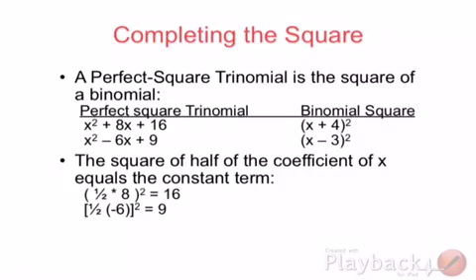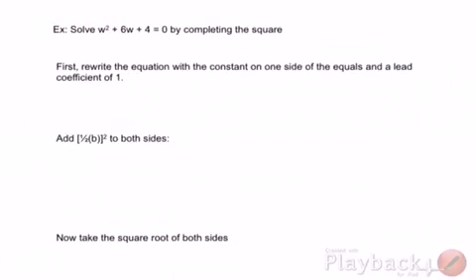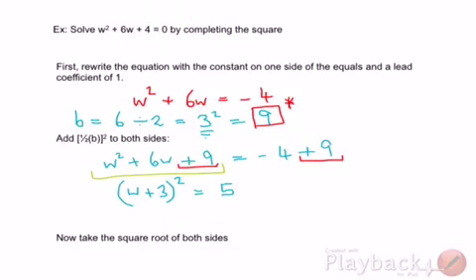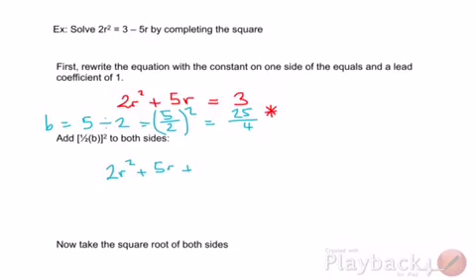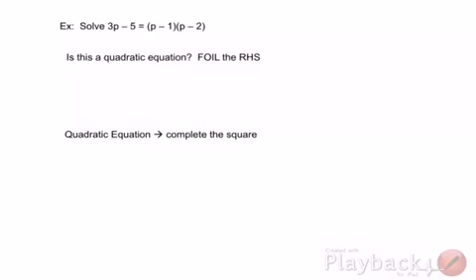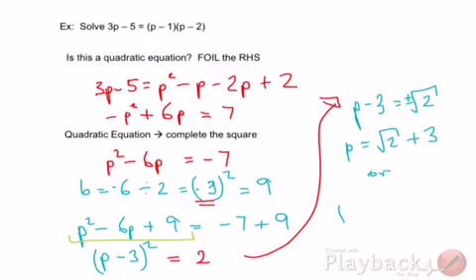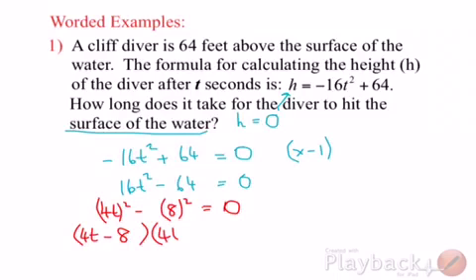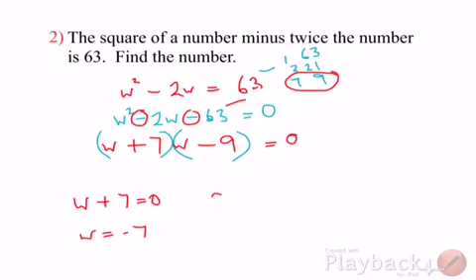Completing the Square